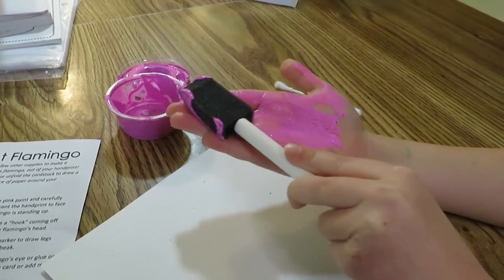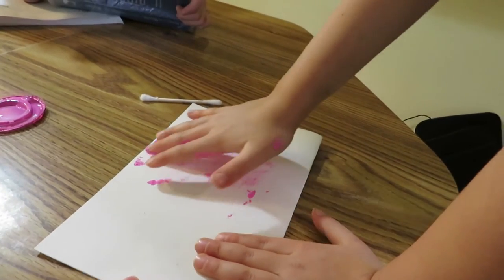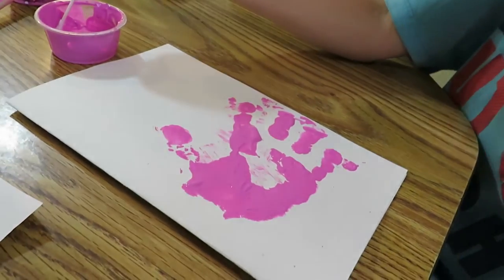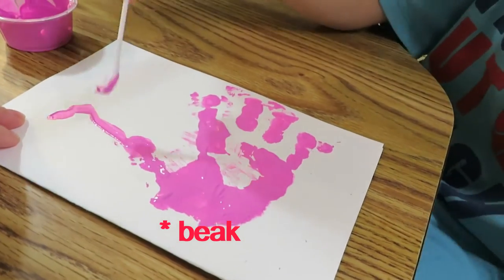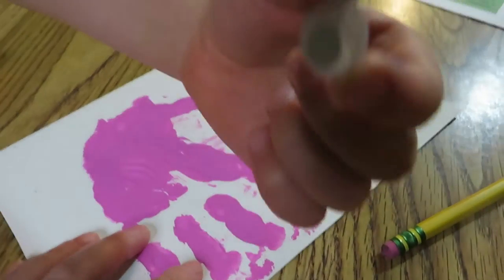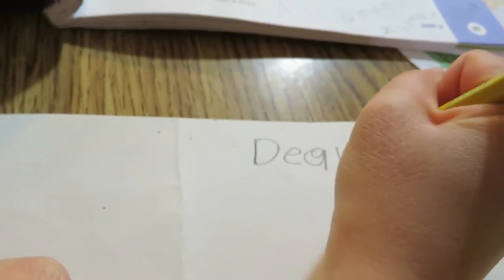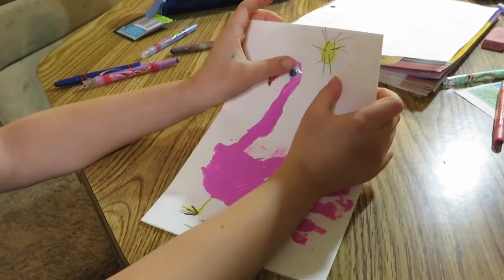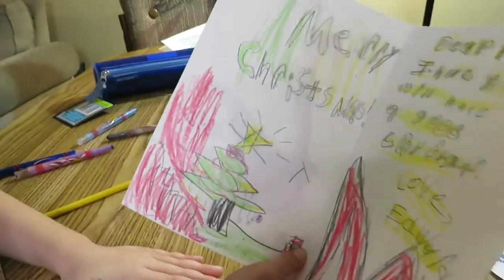Flamingo Handprint Card/ How to make?